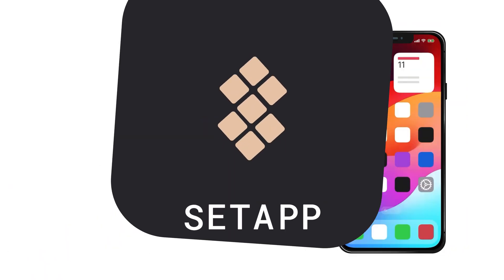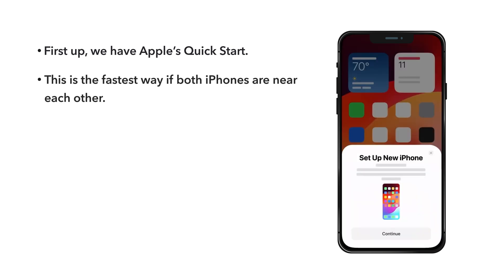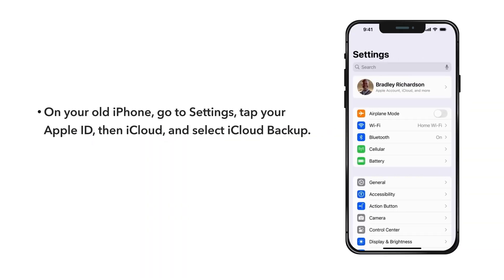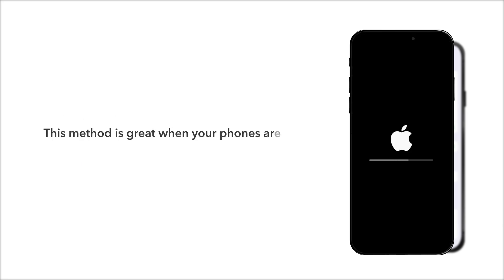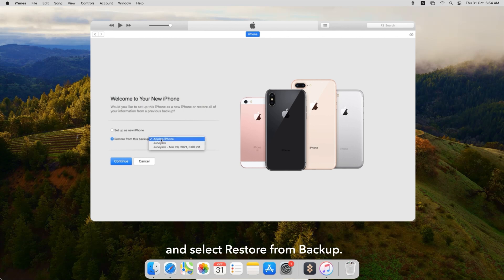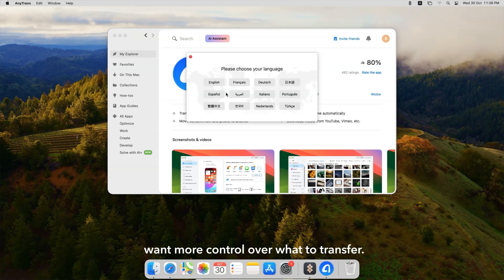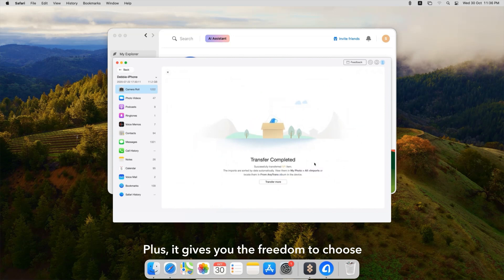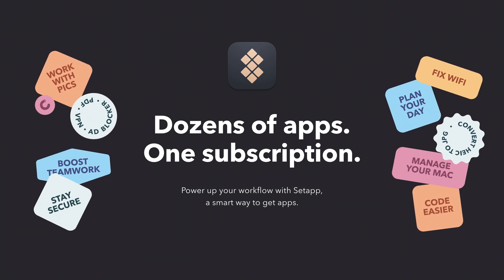How to Transfer Contacts from iPhone to iPhone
Looking to transfer contacts from iPhone to iPhone? 📱 You’re in the right spot! We’ll show you how to transfer contacts from one iPhone to another using Apple’s Quick Start, iCloud backups, and iTunes or Finder. Plus, we’ll introduce AnyTrans, an app on Setapp that makes data transfers easier and gives you more control over what you move. Whether you’re upgrading or switching devices, these methods will ensure a smooth and hassle-free experience.

✨ Timestamps:
00:16 Transfer via Quick Start
00:42 Transfer via iCloud Backup
01:07 Transfer via iTunes or Finder
01:32 Transfer via AnyTrans

💬 What’s your biggest challenge when switching to a new iPhone?